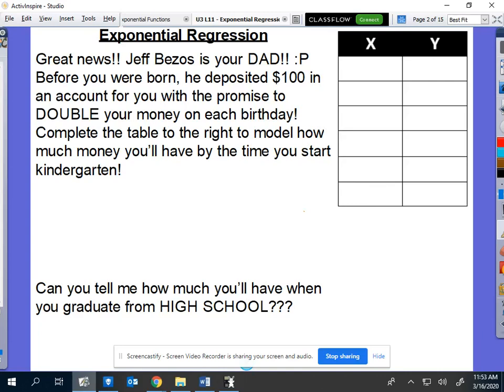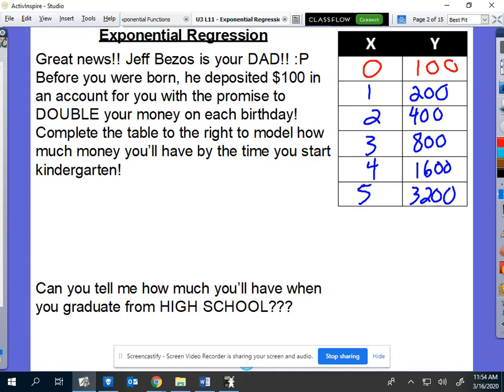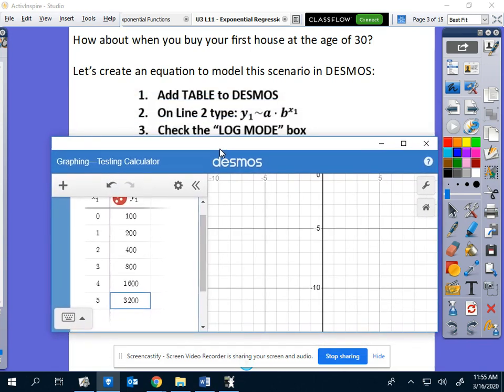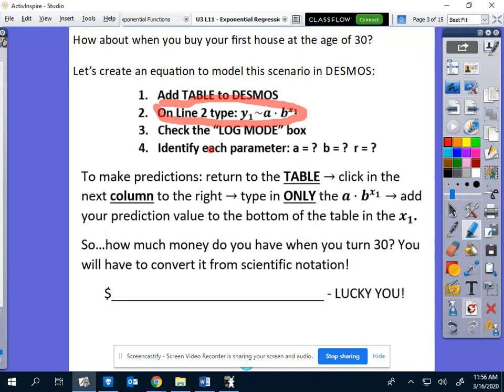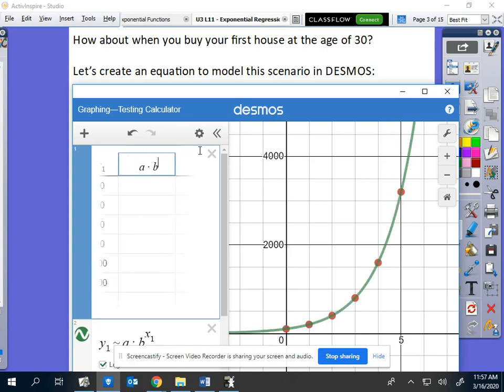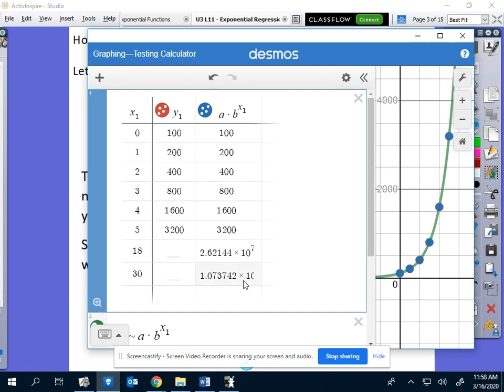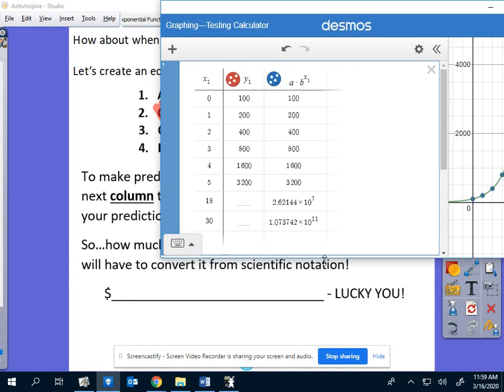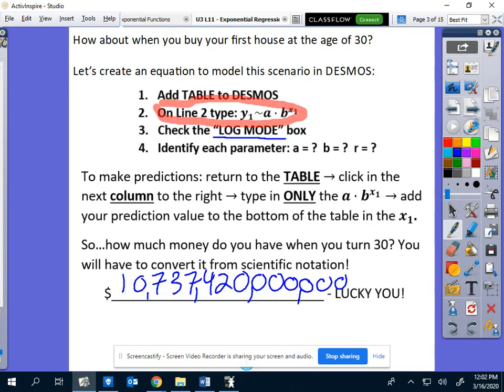Math 1: Unit 3 Day 8 Exponential Regression Intro